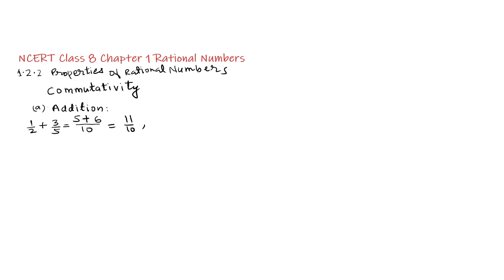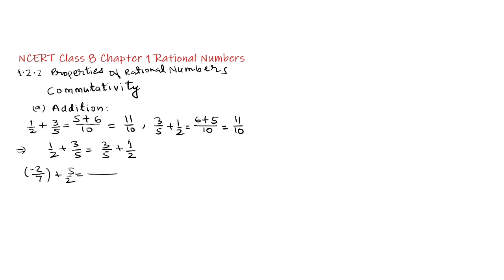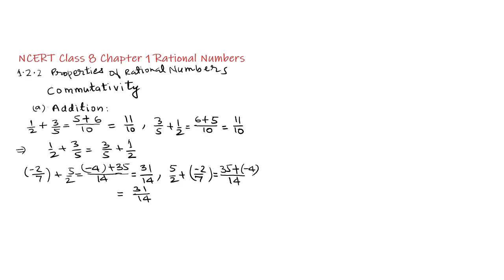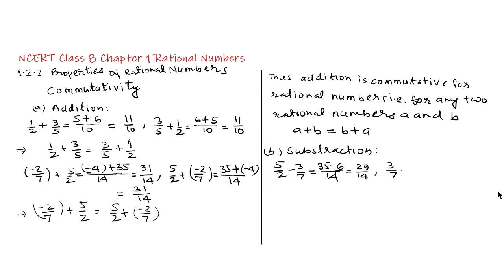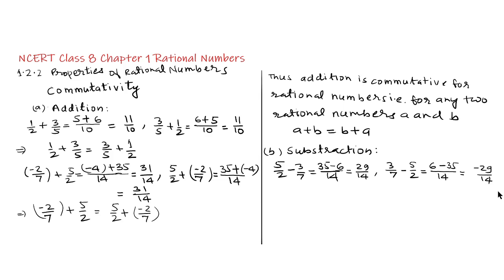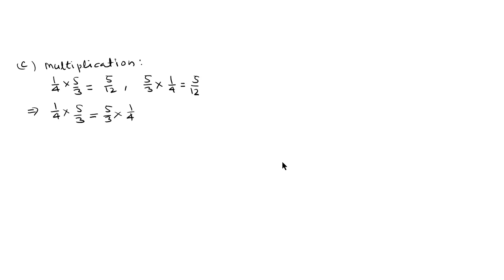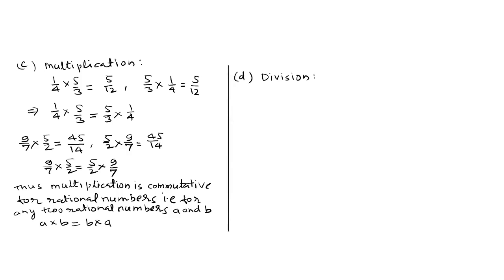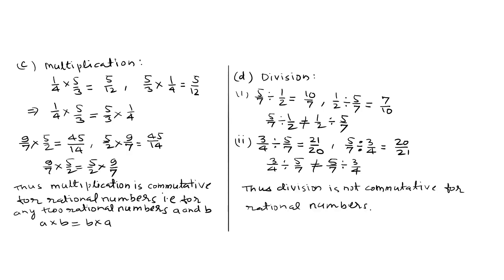Rational Numbers | Class 8 Chapter 1 Topic 1.2 Properties of Rational Numbers | NCERT | Video 3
Rational Numbers | NCERT Class 8 Chapter 1 Topic 1.2 Properties of Rational Numbers.

Properties of Rational Numbers,  Commutativity of rational numbers for  addition, subtraction, multiplication and division. This basics of mathematics is useful for all competitive  exams including SAT, ACT, GRE etc.